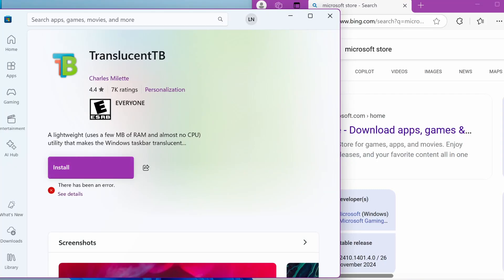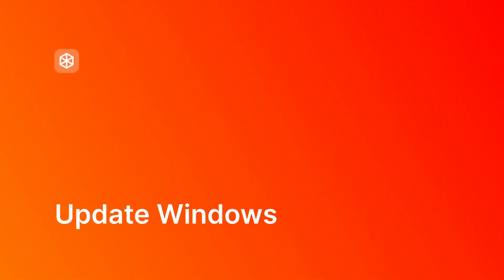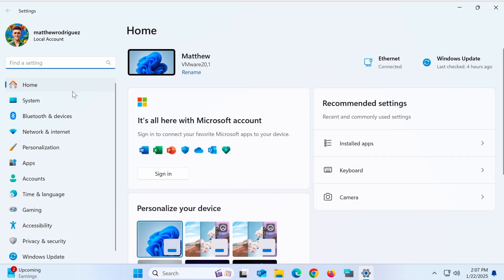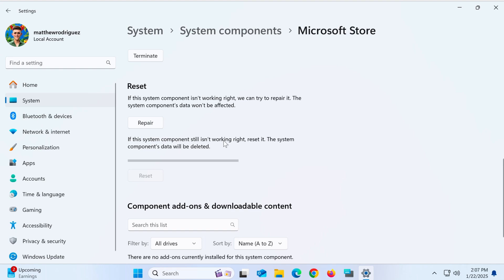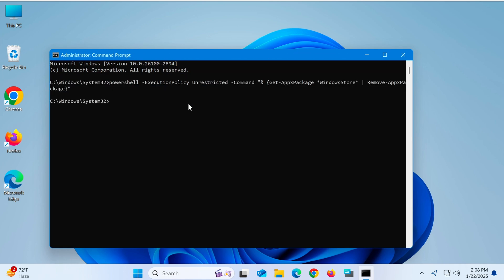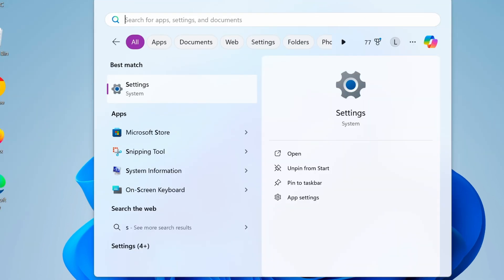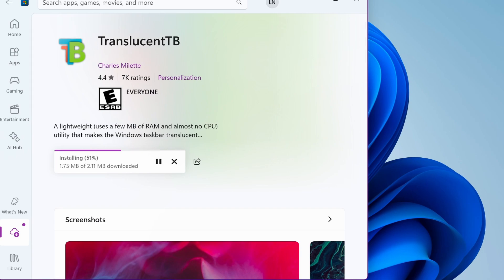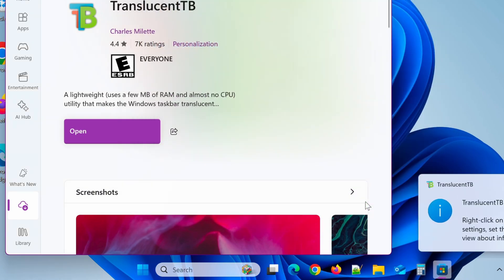How to Fix TranslucentTB Not Installing from Microsoft Store on Windows 11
In this video, we’ll guide you through the exact steps to fix this issue. Learn how to reset and reinstall Microsoft Store, update Windows 11, and even download TranslucentTB directly from GitHub if necessary. Follow these simple steps to resolve the problem easily!

1. Open Command Prompt as an Administrator and type the following command

powershell -ExecutionPolicy Unrestricted -Command "& {Get-AppxPackage *WindowsStore* | Remove-AppxPackage}"

2. Then, restart your PC and reinstall Microsoft Store using PowerShell with this command:

Add-AppxPackage -register "C:\Program Files\WindowsApps\Microsoft.WindowsStore_*_x64__8wekyb3d8bbwe\AppxManifest.xml" -DisableDevelopmentMode